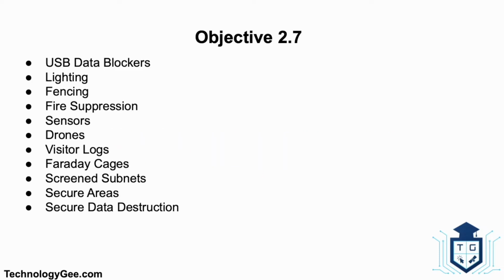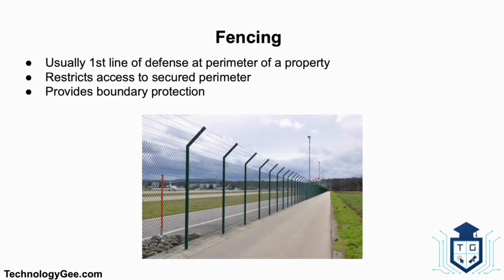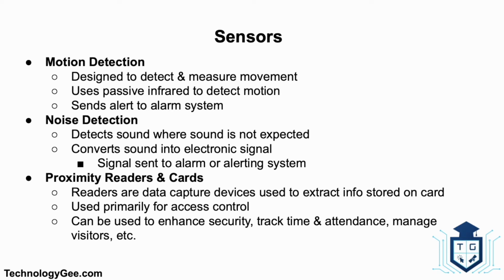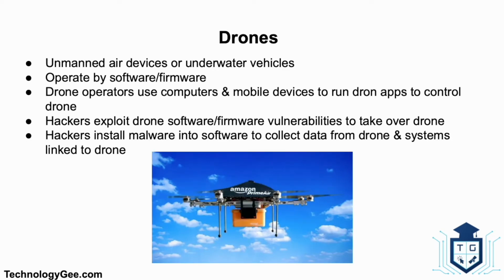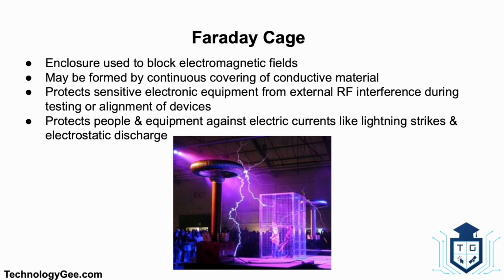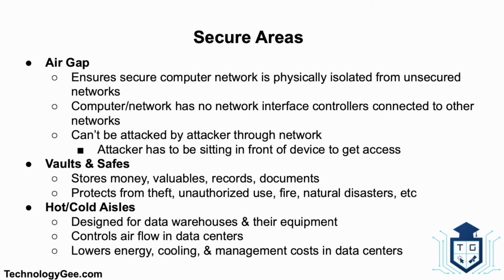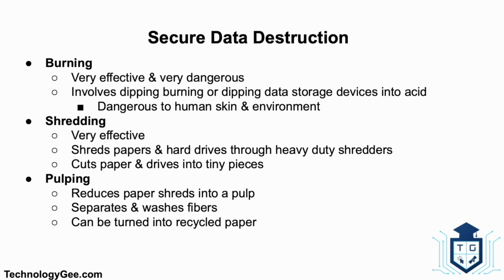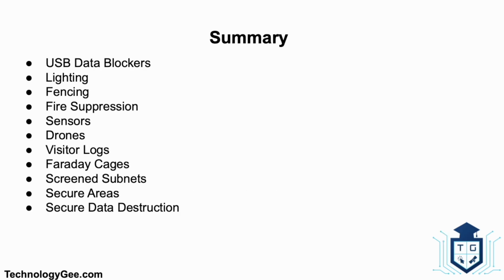More Physical Security Controls | CompTIA Security+ SY0-601 | 2.7b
In this video you will learn about more physical security controls such as: USB data blockers, lighting, fencing, fire suppression, sensors, drones, visitor logs, Faraday cages, screened subnets, secure areas, & secure data destruction.